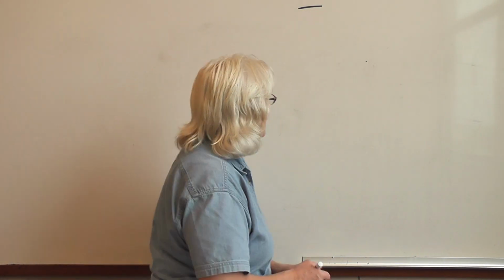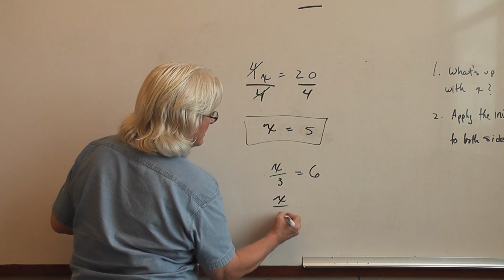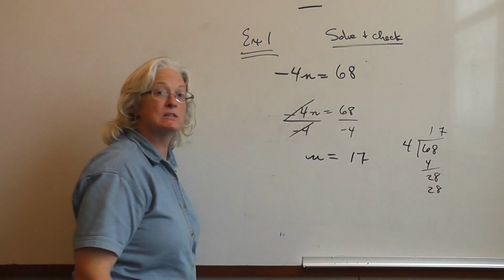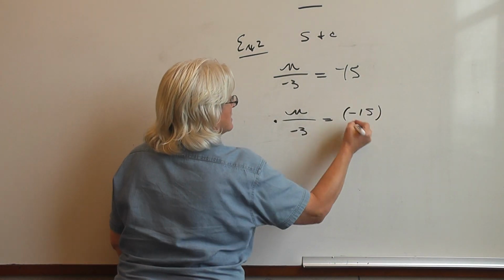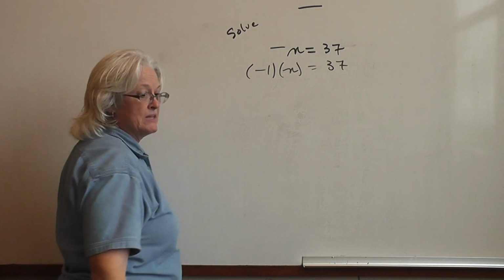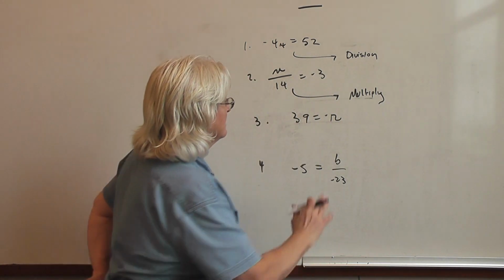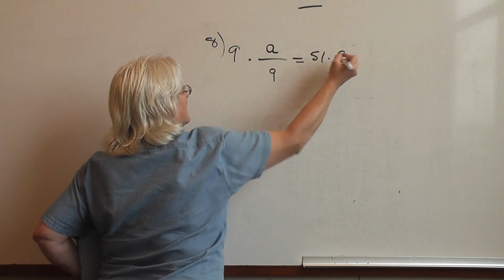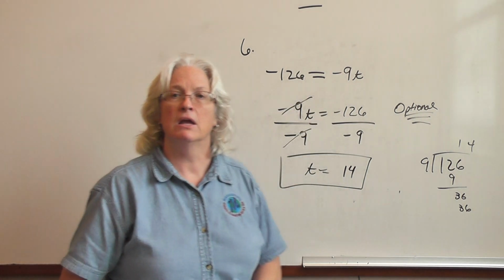BJU Pre-Algebra 1st Ed. Section 4.7 Solving Integer Equations Using Multiplication and Division